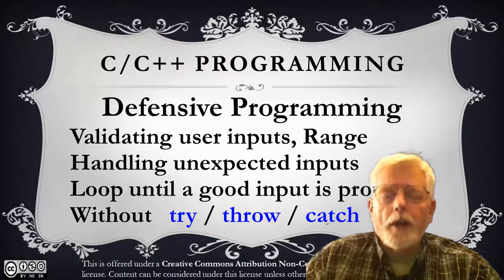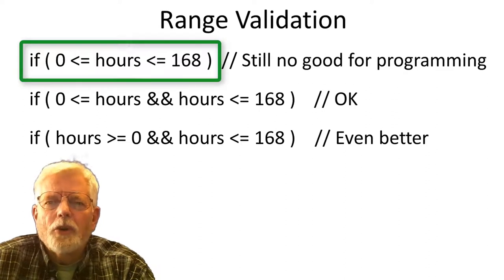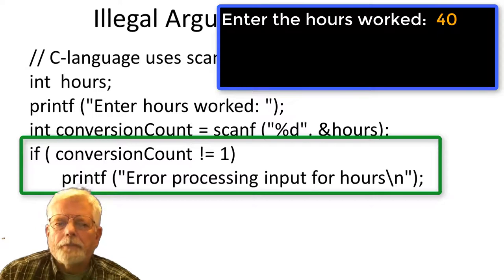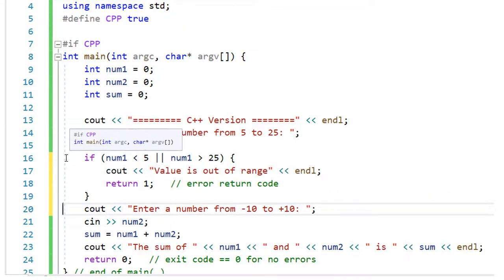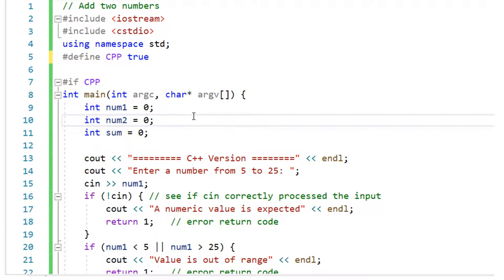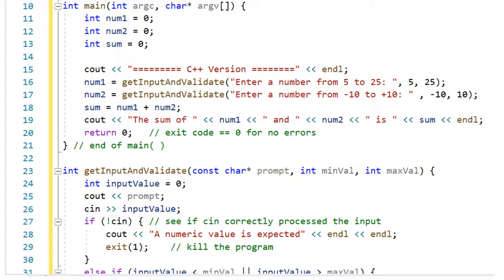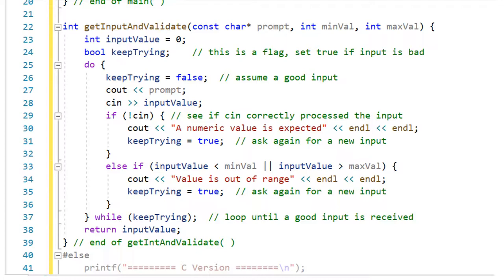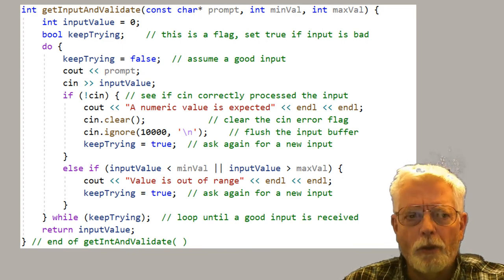C/C++ Validate cin inputs for range and type mismatch - loop until input is good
C/C++ Validate cin inputs for integers
* detect mismatched inputs (text input when int is expected)
* validates for a range of numbers
* loop until a valid input is entered